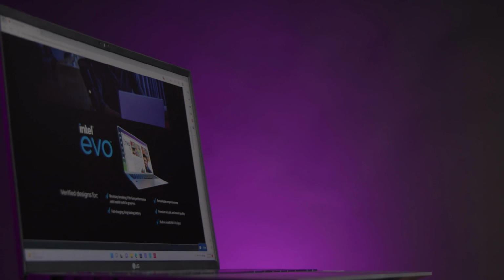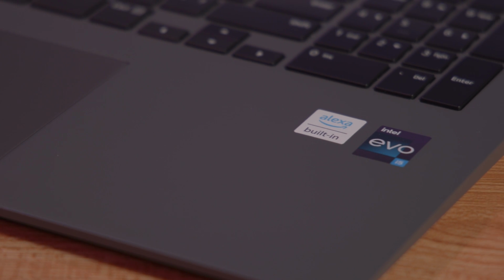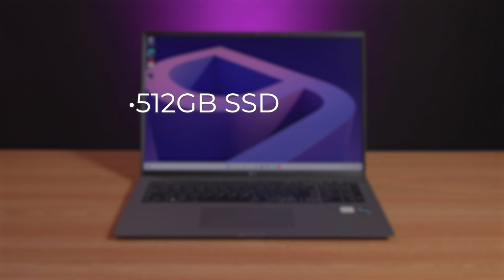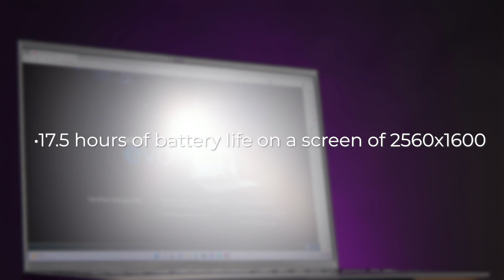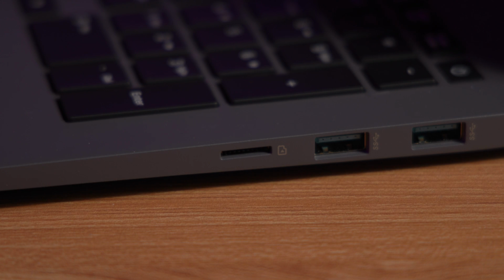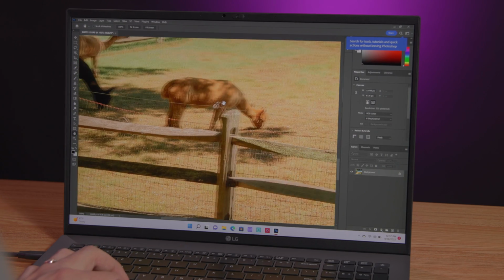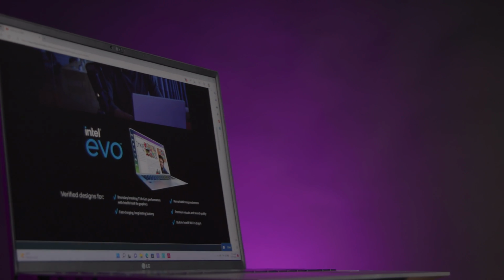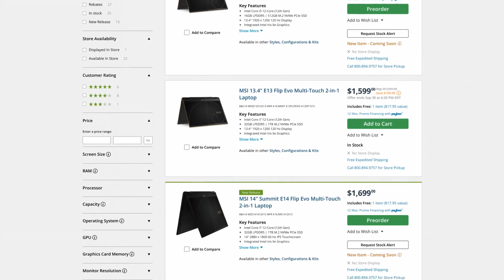What Makes Intel Evo Laptops Great?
What is Intel Evo? What are the benchmarks for laptops with Intel Evo? Learn how you can accelerate your media creation and productivity with the high performance of the Intel Evo platform!

Doug tested out the Intel Evo platform using the LG 17" gram Laptop

0:00 Intro
0:32 What is Intel Evo?
1:40 LG 17" gram with Intel Evo
3:00 Final Thoughts